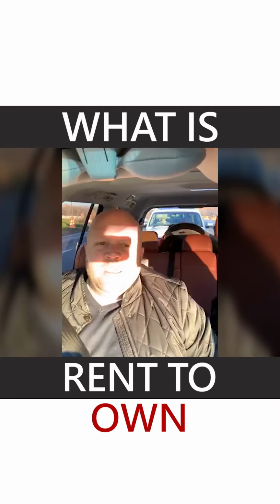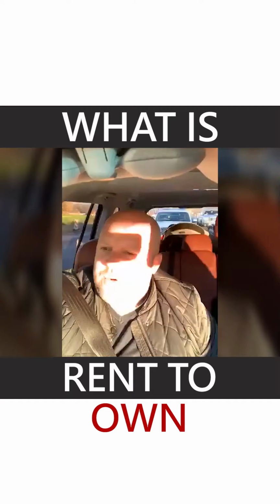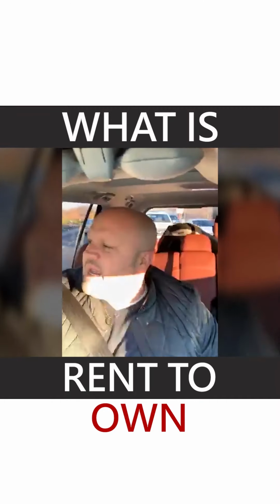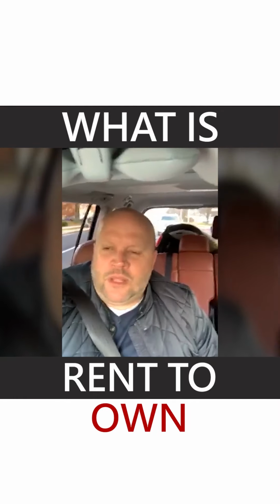what is rent to own